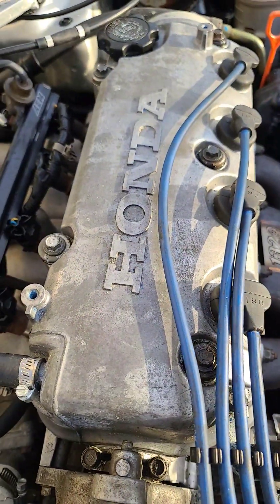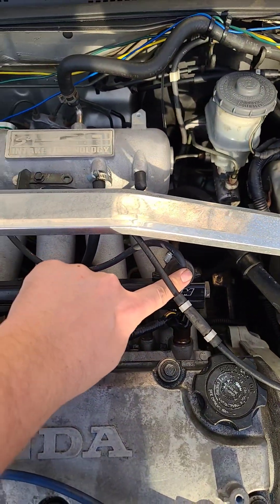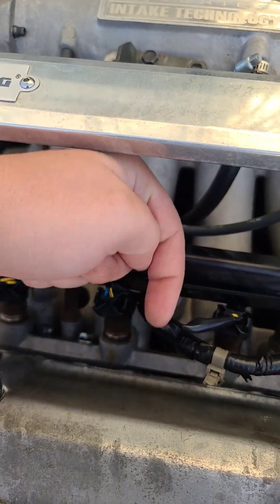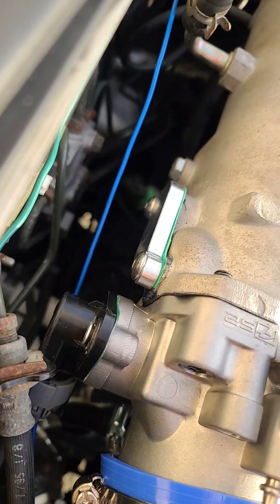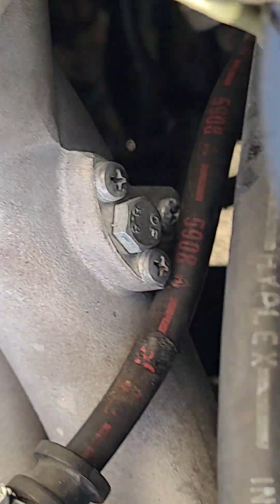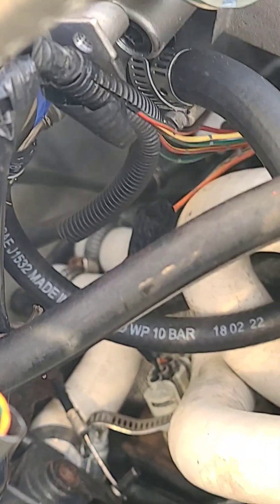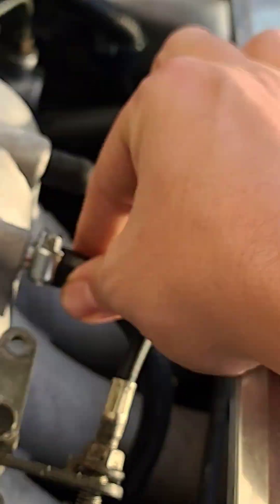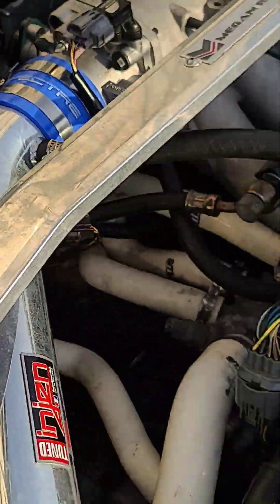D16Y7 to "Y8" Manifold conversion + S2 Alpha TB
I show you how to make the connections to your new Skunk2 Pro series intake on a D16Y7 and the 66mm Alpha throttle body. I used the D16Y8 TB and Y8 gasket and not the provided one.

Barbas Life has a great video on how to do it that is more detailed including IACV 3 to 2 wire conversion which is not included in this video as I put a plate there.